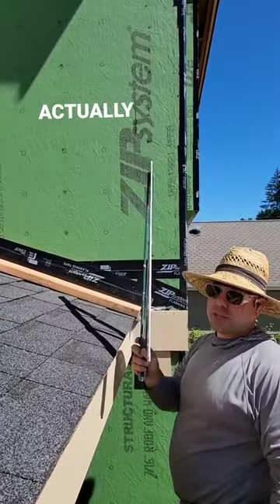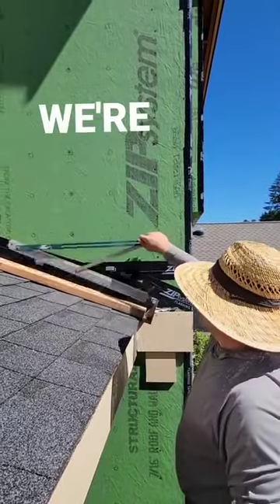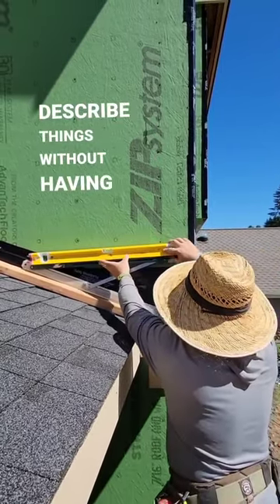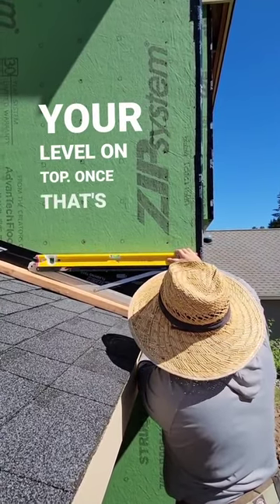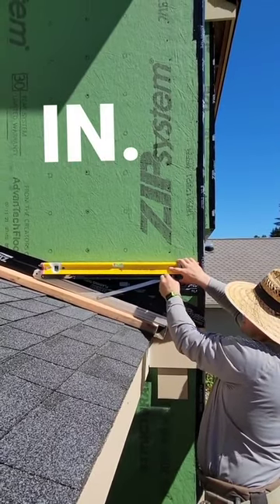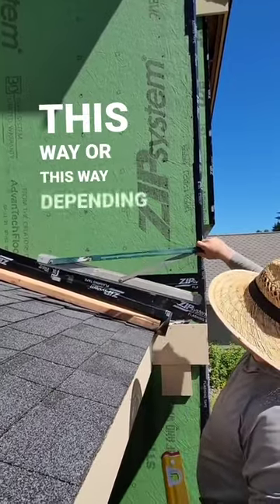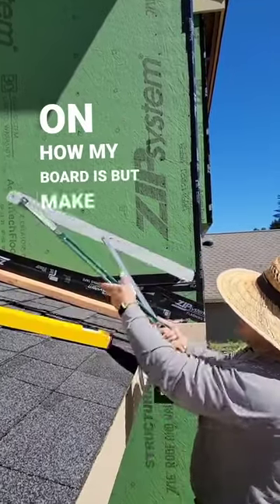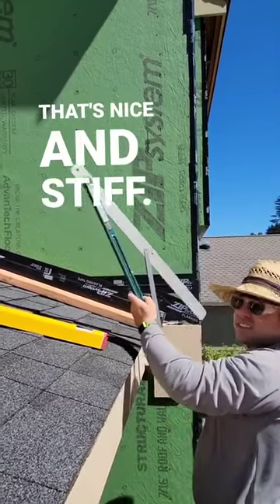"Set it to your angle, throw your level on top, lock it in, and that's it!" @AwesomeFramers 📐👊💪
CAPTURE GABLE ANGLES QUICKLY AND EASILY – This 30” cutting guide easily captures gable angles (0 – 90°) and transfers to siding

HANDY GUIDE SLOT FOR SNAPPER SHEAR SIDE KNIVES– While this gable scribe can be used with other siding cutting tools, it has a guide slot specifically constructed for use with PacTool dust-free Snapper Shears

ADJUSTABLE – gable scribe can be used for left or right hand angles

PROFESSIONAL FINISH – obtain professionally finished cuts that eliminate unsightly gaps - cut only once

DURABLE CONSTRUCTION – gable scribe is constructed of light weight machined aluminum and steel construction